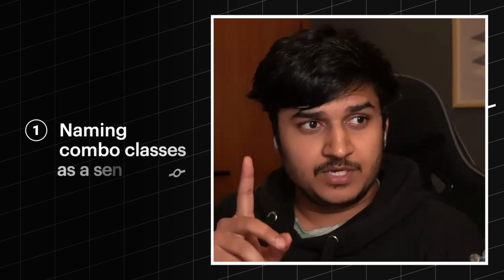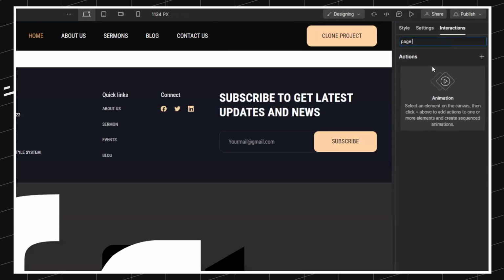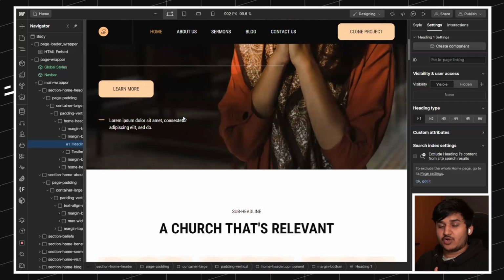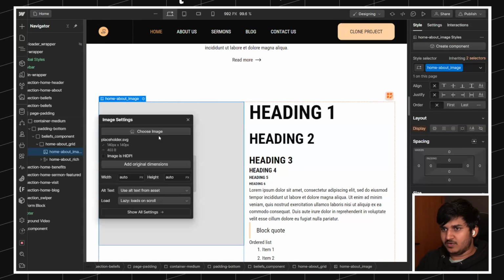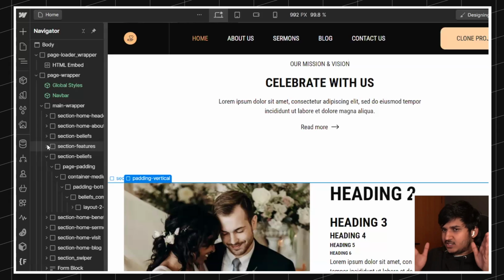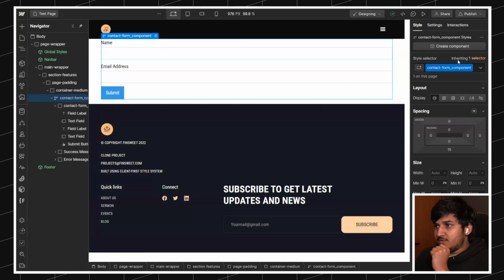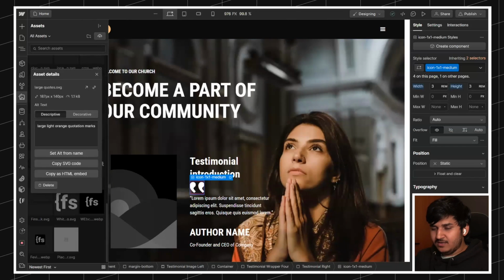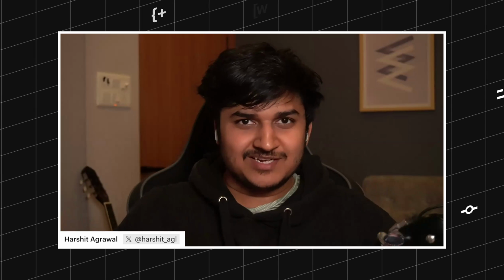Client-First and CSS Tips and Tricks with Harshit Agrawal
Harshit Agrawal, Webflow Developer, and Client-First expert, shares Client-First and CSS tips and tricks that will maximize your efficiency and help you work faster.

Whether you're a beginner or an expert Webflow user, this video is your opportunity to take your skills to new levels.

// ABOUT US

// SOCIAL